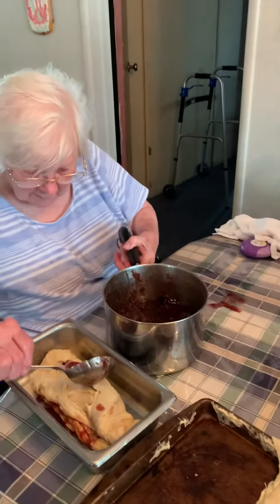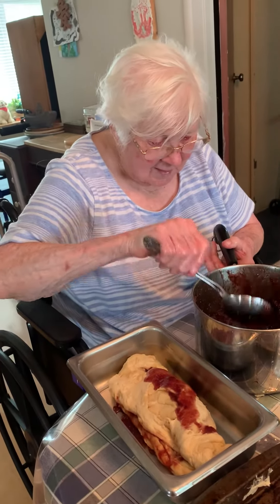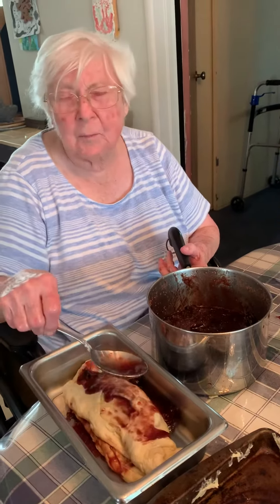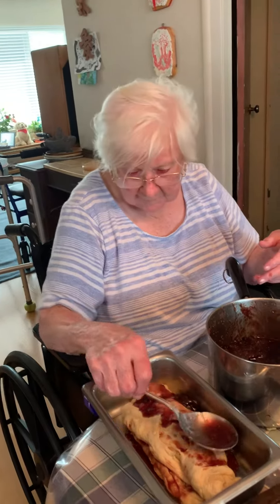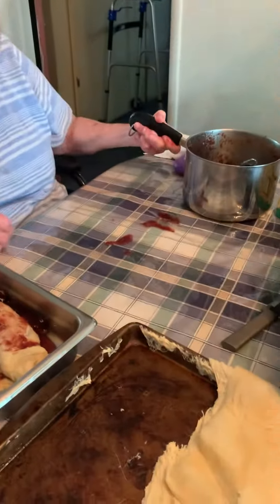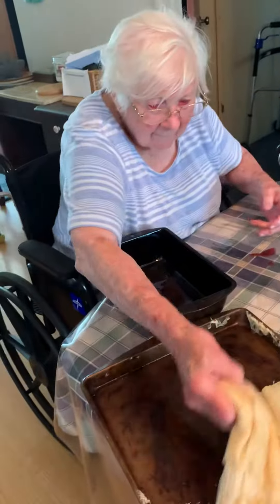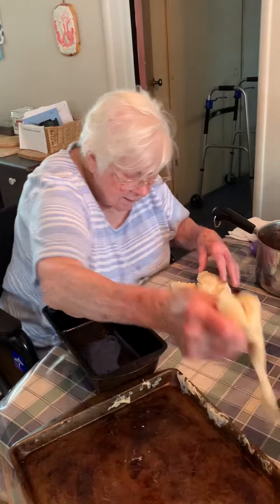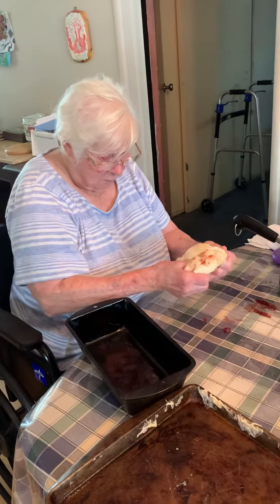91 year old making fig bread